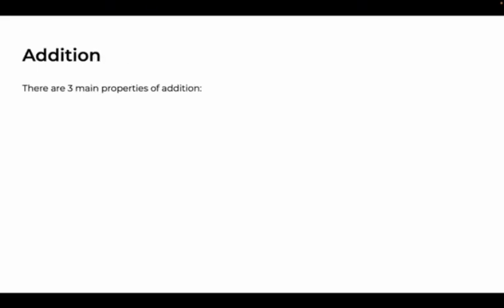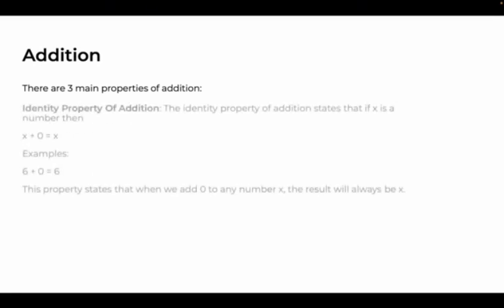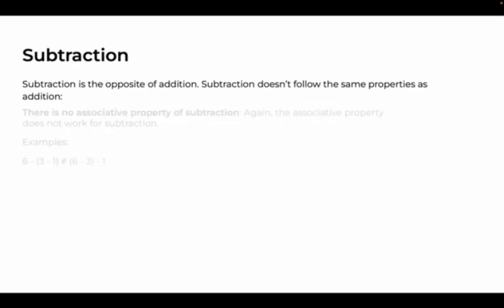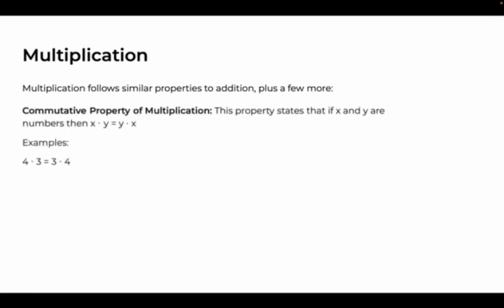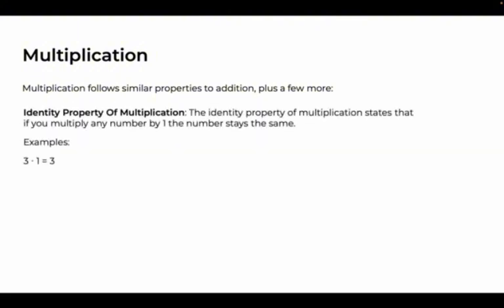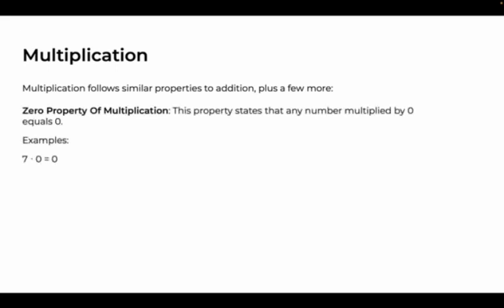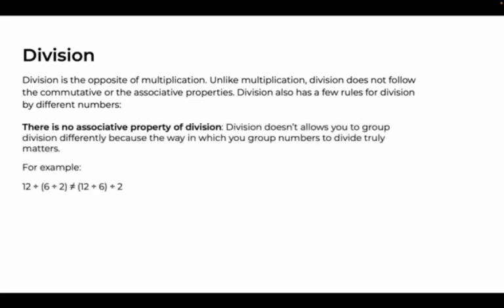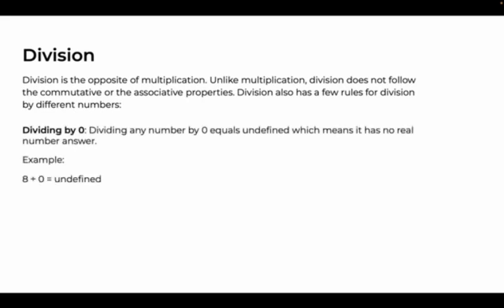Prealgebra - Properties of Arithmetic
A video explaining the properties of arithmetic!